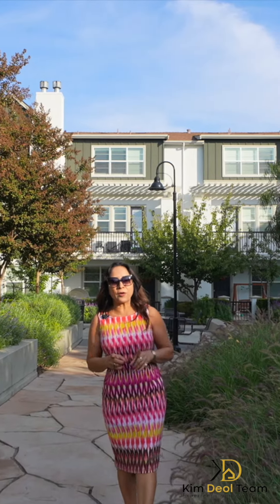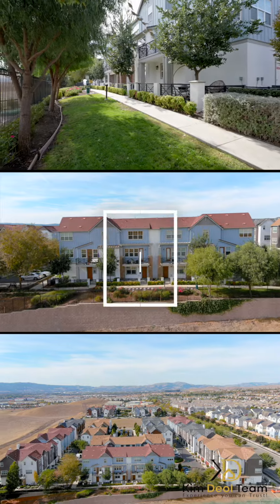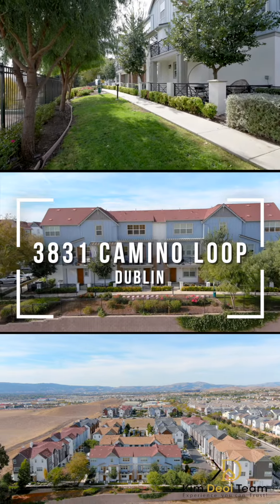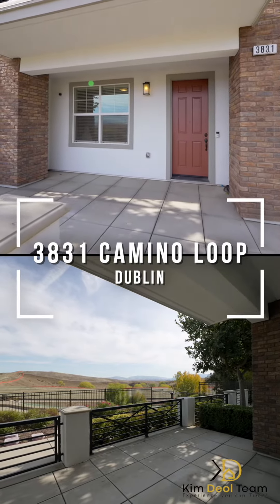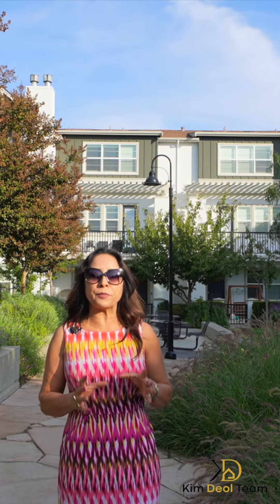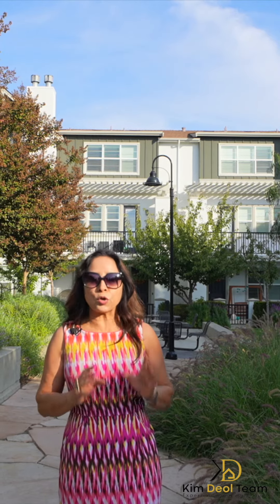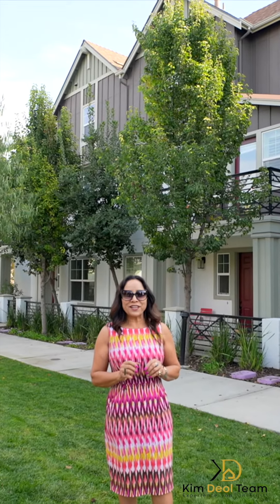3831 Camino Loop, Dublin REEL